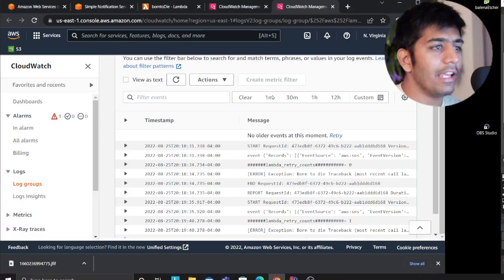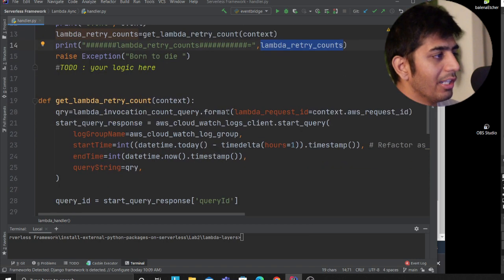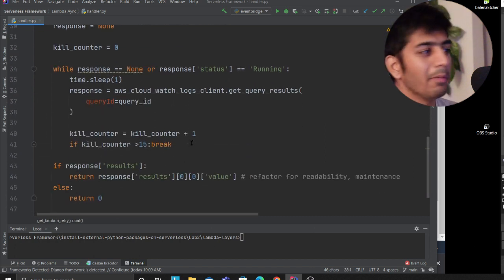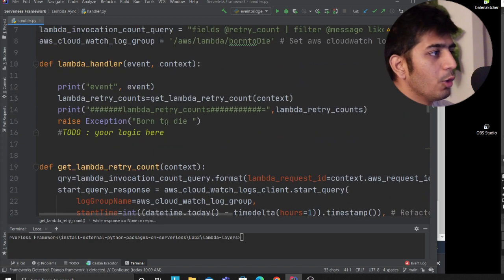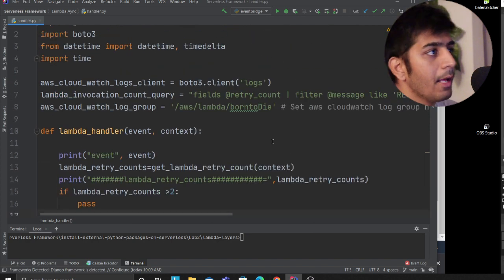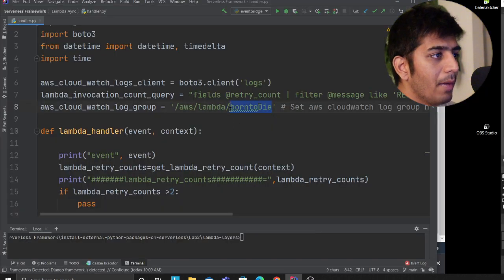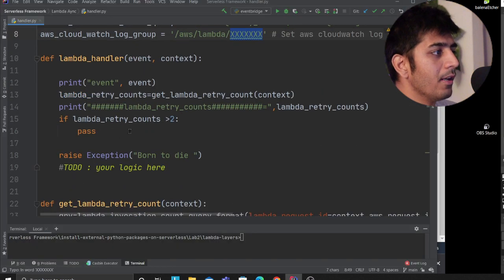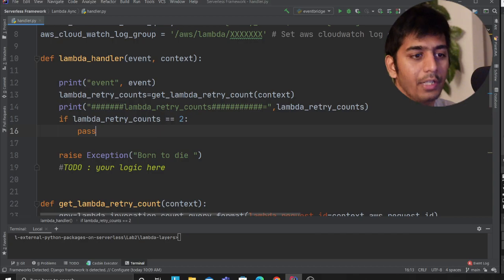How to get Total Number of Retry inside Lambda Function | Code and Demo | Python Code